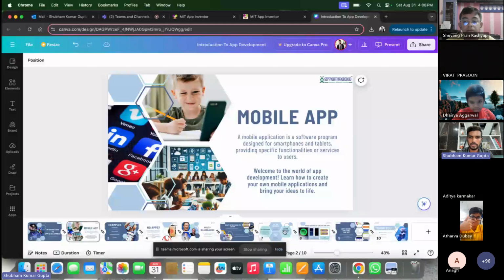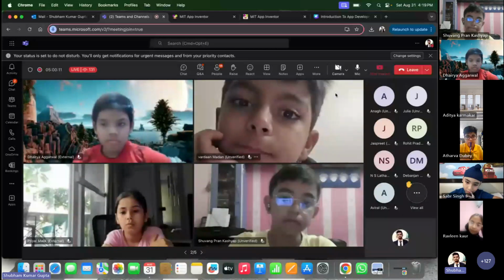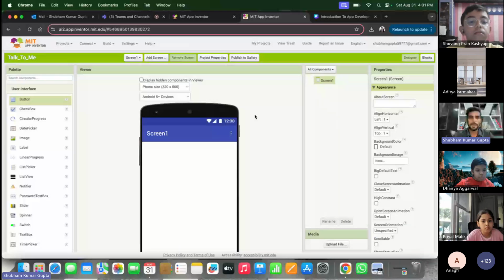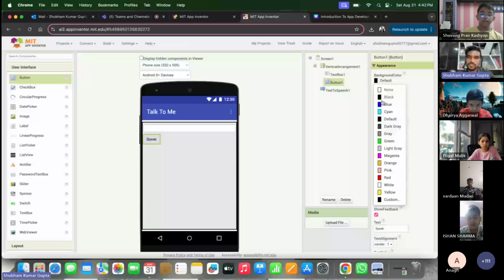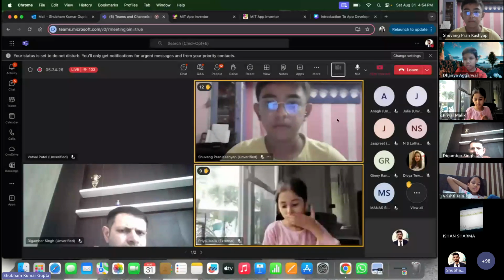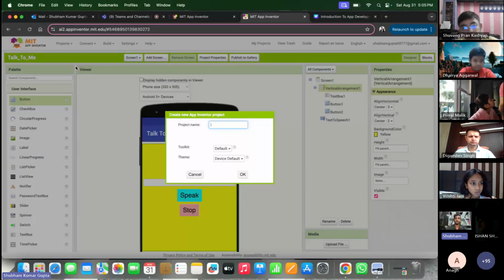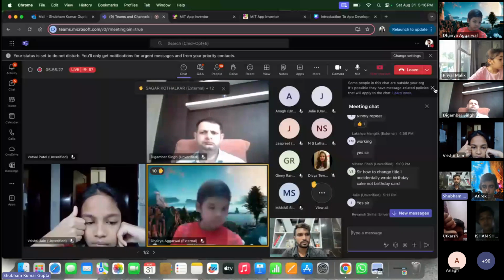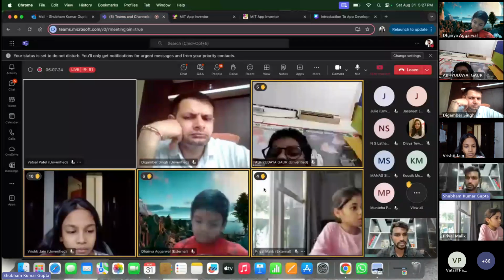A Deep Dive into Application Development -Transform your ideas into powerful applications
📢 Join Our Free Webinar: A Deep Dive into Application Development! 💻✨

Date: 31st August 2024 (Saturday)

Transform your ideas into powerful applications with us. In this webinar, you will:

⭐Master the Basics of Block-Based Programming
⭐Understand Key Terminologies in App Development
⭐Create Practical Applications
⭐Design, Develop, and Publish Your Mobile Apps